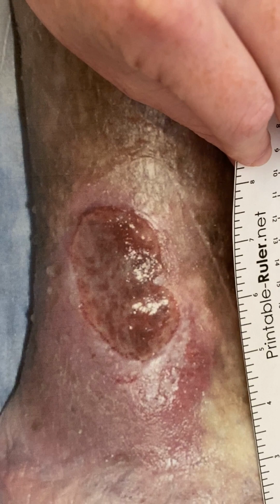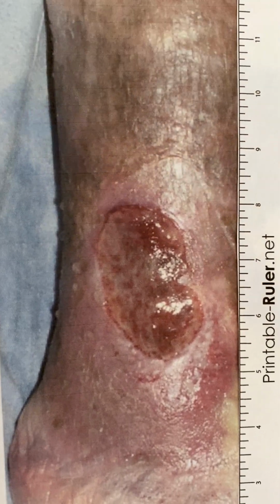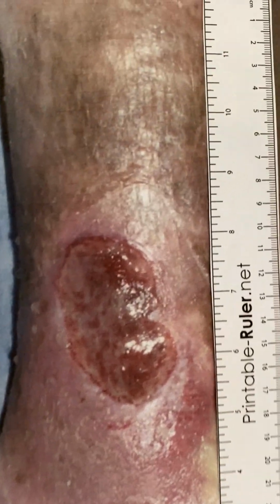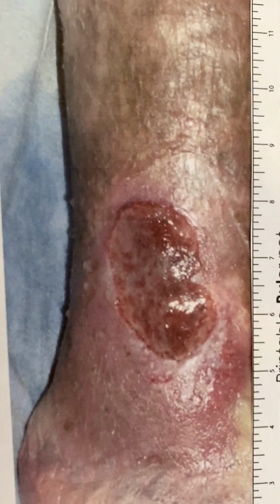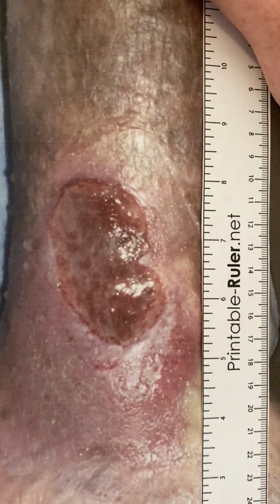Wound Identification- Venous Wound